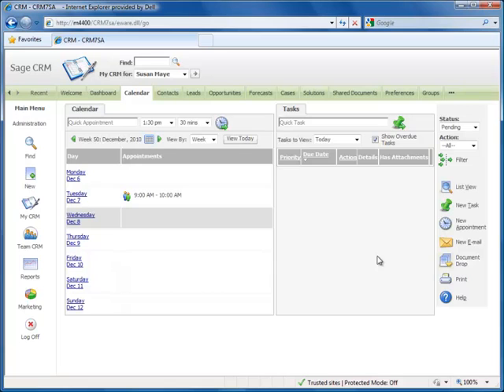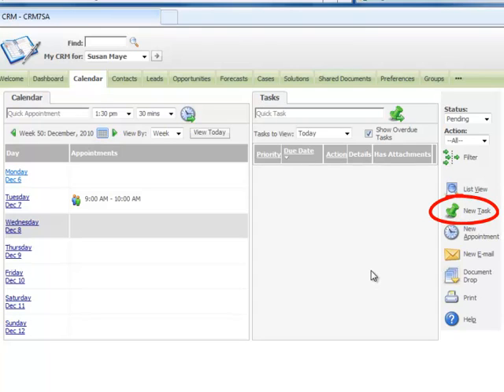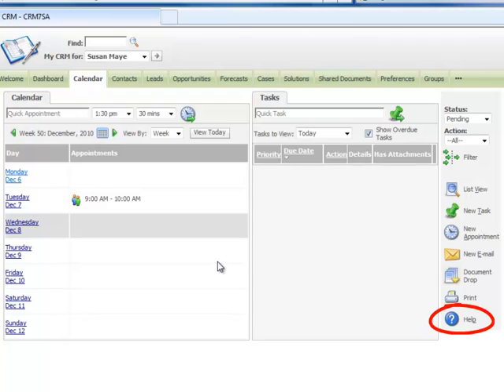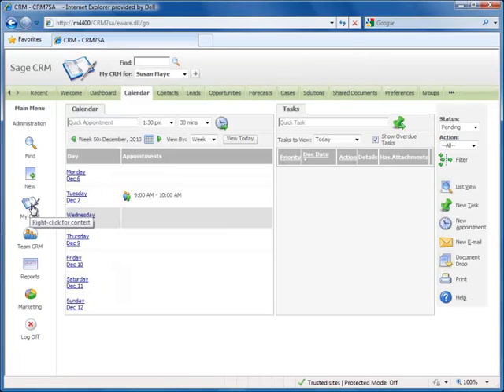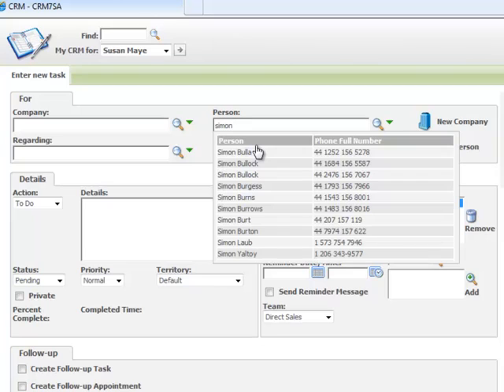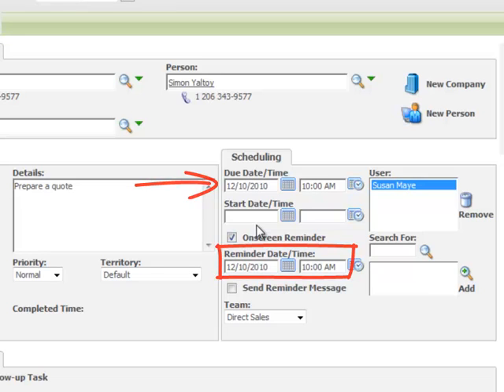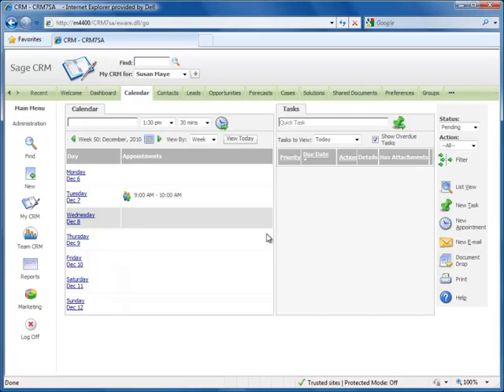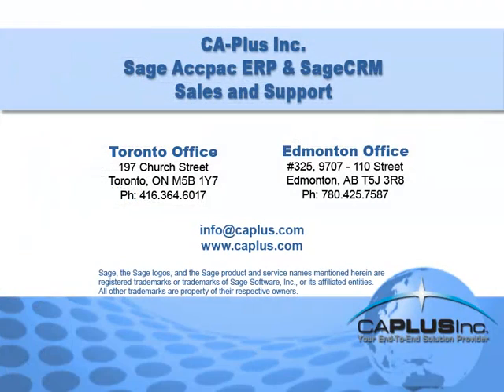Sage CRM 106 Training Hot keys and shortcuts